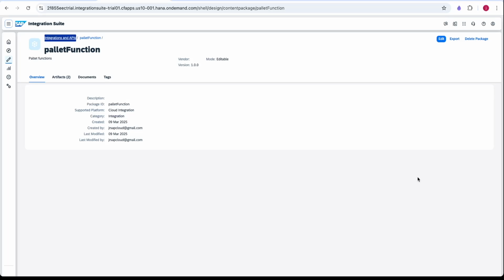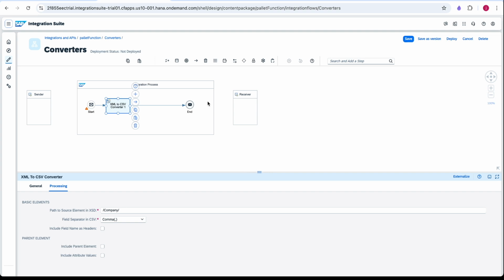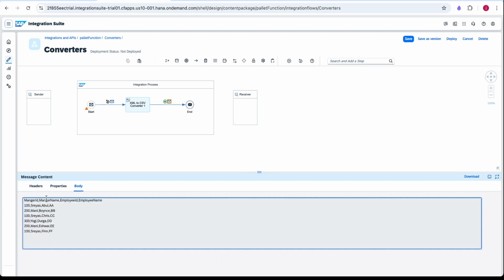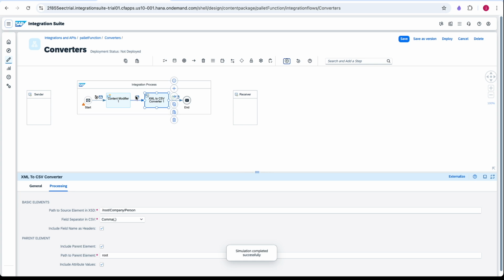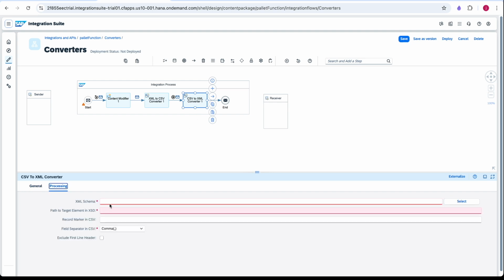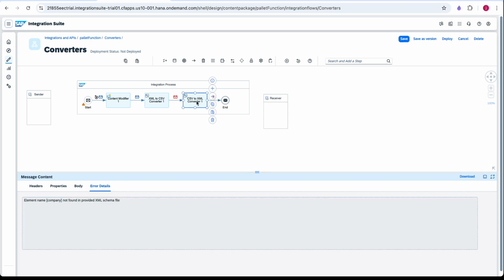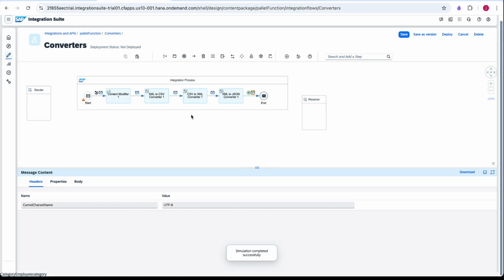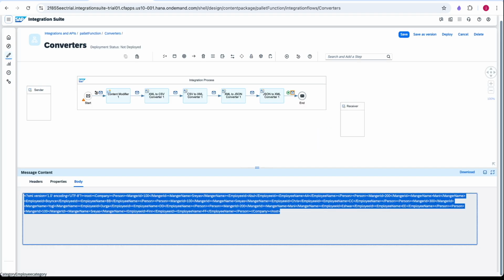Understanding Converters in SAP Cloud Integration: A Comprehensive Guide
SAP Cloud Integration provides powerful tools for data transformation, and converters play a crucial role in ensuring seamless data exchange between different formats. In this video, we explore the types of converters available in SAP Cloud Integration, including XML to JSON, CSV to XML, and more. Learn how to configure and use these converters effectively to enhance your integration flows. Whether you're dealing with SAP S/4HANA, third-party applications, or cloud-based services, mastering converters will help you streamline your data processing and improve integration efficiency. Watch this video to gain insights into best practices, real-world use cases, and troubleshooting tips for working with converters in SAP Cloud Integration.